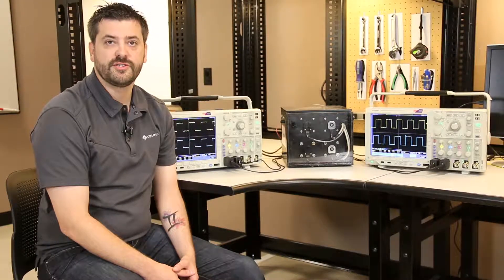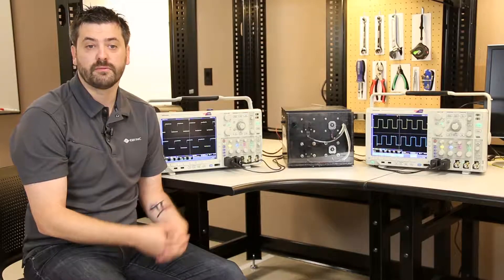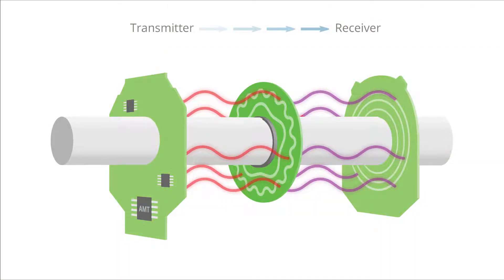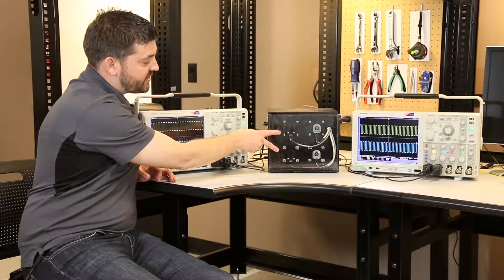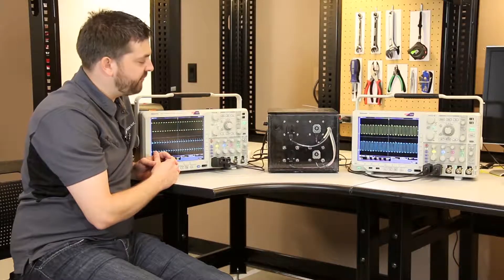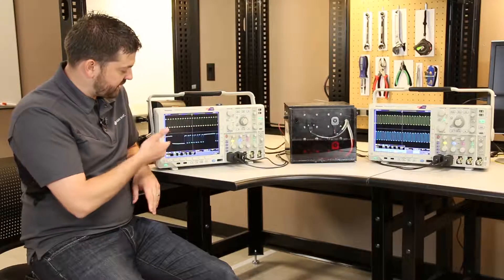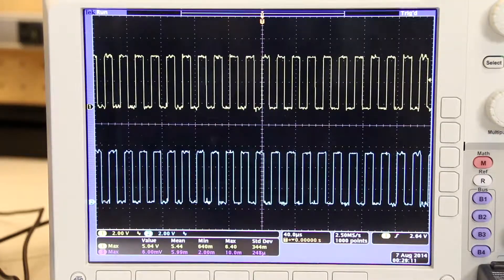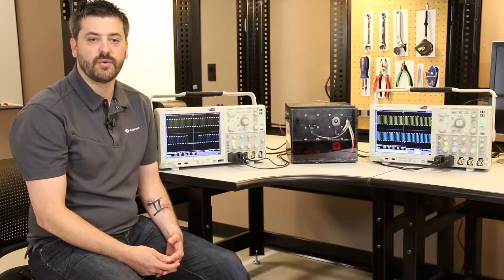Same Sky in the Lab - Capacitive vs Optical Encoder Oil Test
Same Sky (formerly CUI Devices) in the Lab series takes viewers inside the engineering lab for technical and application-based demonstrations on the latest technologies from Same Sky. In this video Same Sky's VP of Engineering, Jeff Smoot, demonstrates the rugged nature of Same Sky's AMT modular encoder series which is not susceptible to the environmental contaminants that typically plague optical encoders in industrial applications.